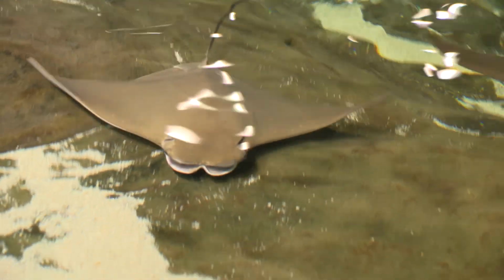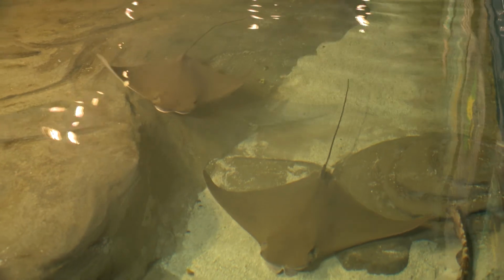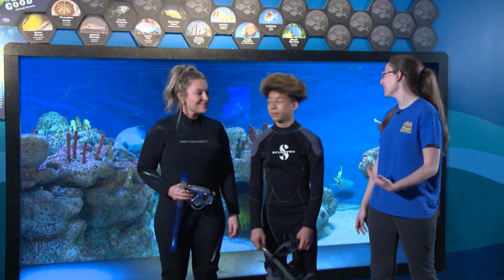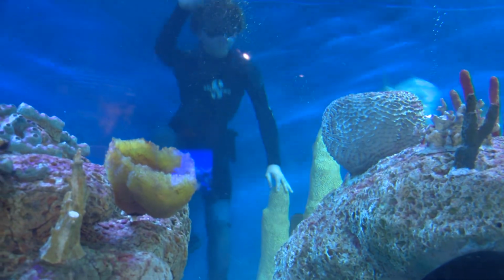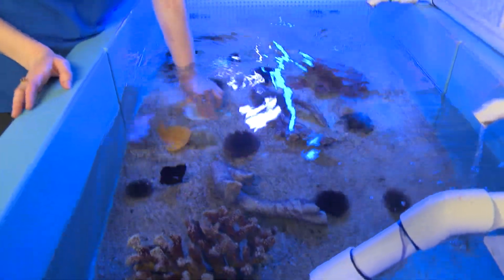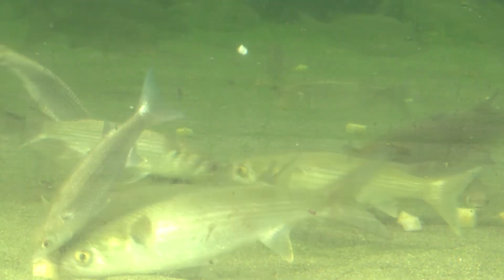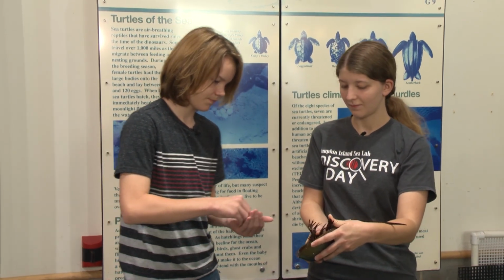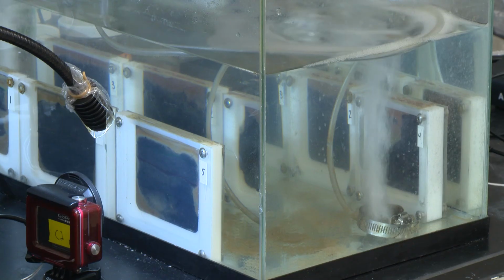Marine Life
Alabama STEM Explorers (S1E19): Anderson is heading to the Gulf of Mexico for vacation! To prepare for his tropical adventure, Anderson and Southern Research’s Dr. Kathryn Lanier head to McWane Science Center and dive into McWane’s largest aquarium. While swimming in the aquarium, Anderson and Kathryn meet some of the most amazing creatures in the ocean, like the green Moray eel, the moon jellyfish, clownfish, and more. Later, Cruz heads down to Dauphin Island Sea Lab to learn about stingrays and Atlantic horseshoe crabs.